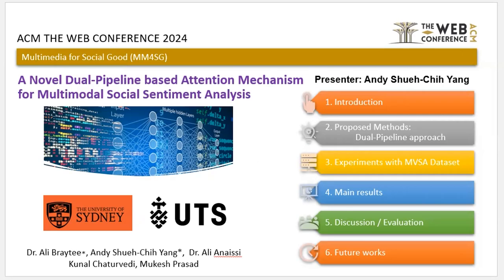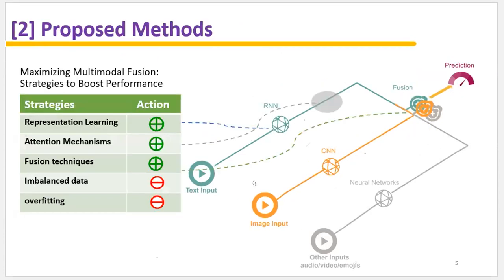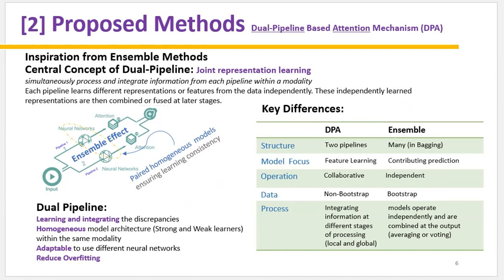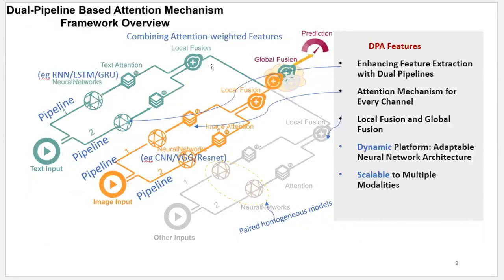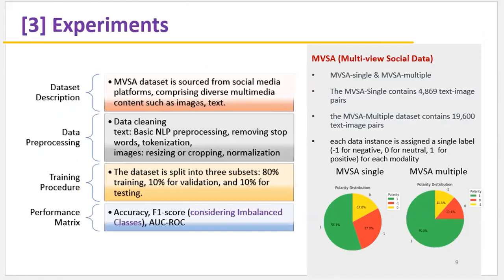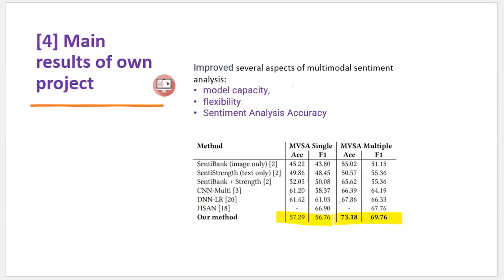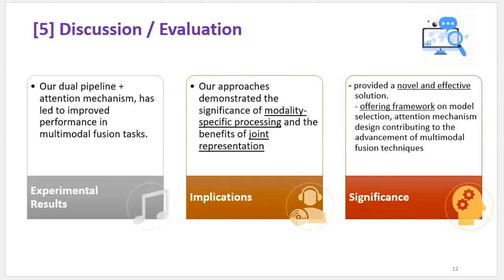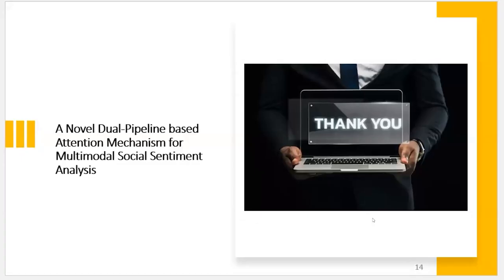A Novel Dual Pipeline based Attention Mechanism for Multimodal Social Sentiment Analysis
Andy Shueh-Chih Yang, School of Computer Science, The University of Sydney, Camperdown, NSW, Australia